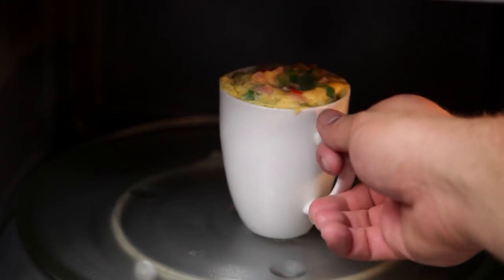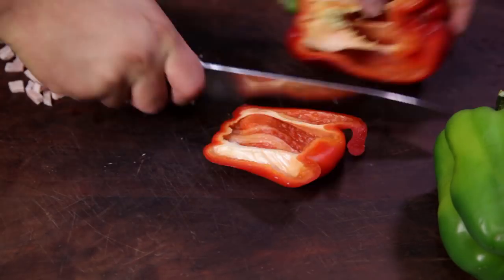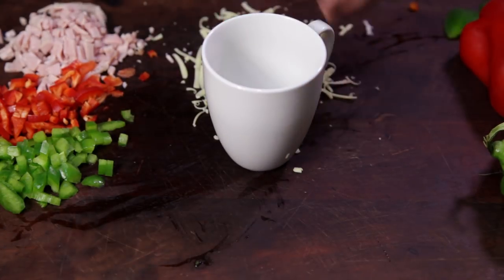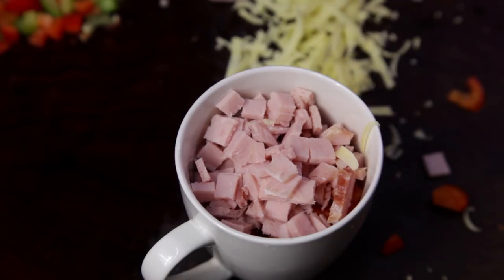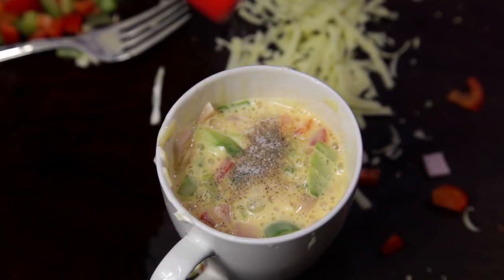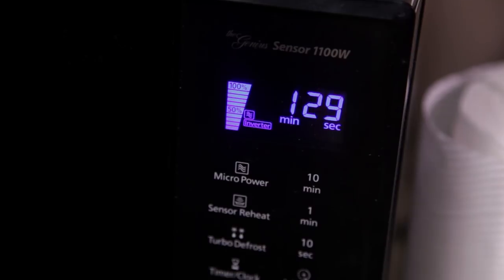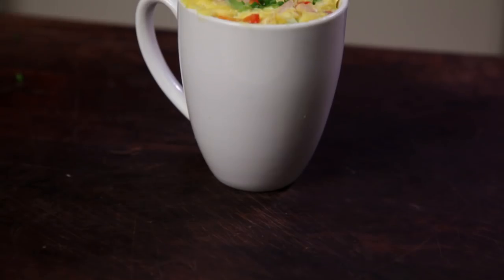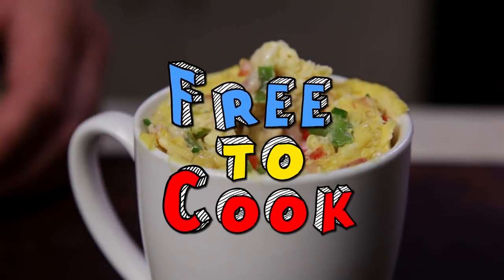How to cook an Omelette in a Mug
In this episode, we are going to cook an Omelette in a Mug!